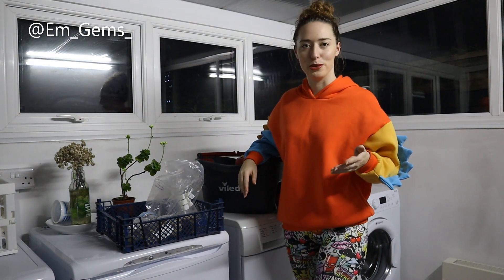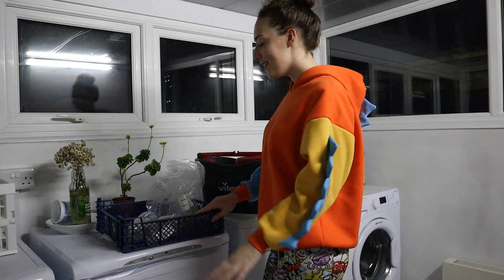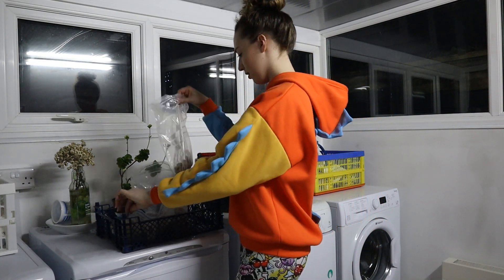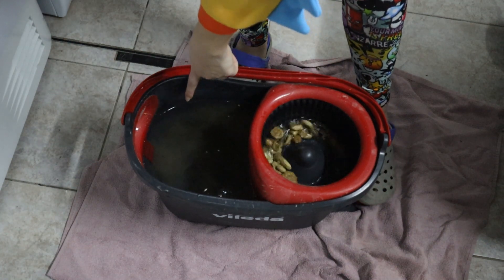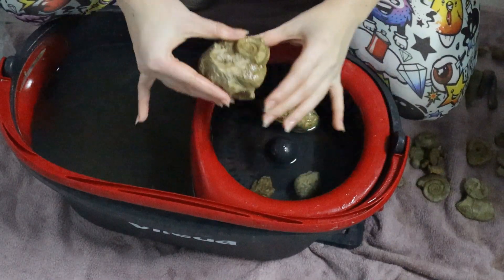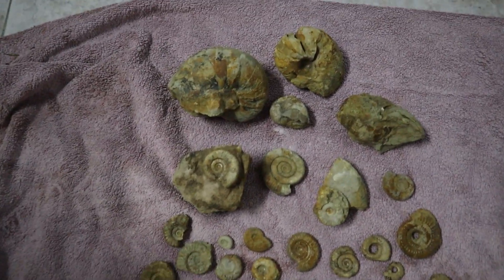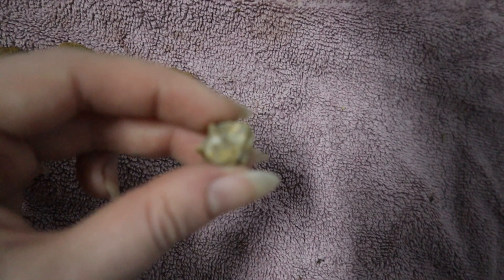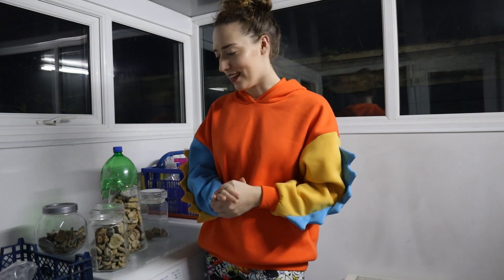Fossil Friday 🦕 Lots of Nautiloids, Ammonites, Brachiopods and Belemnites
Sorry I'm posting it so late! My wifi said no 😅